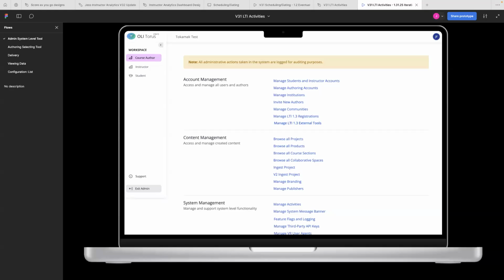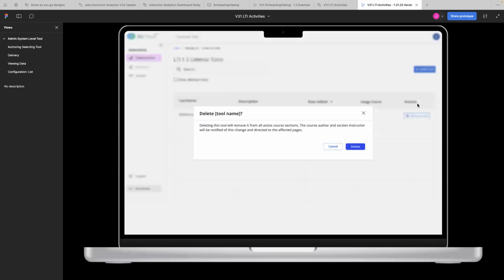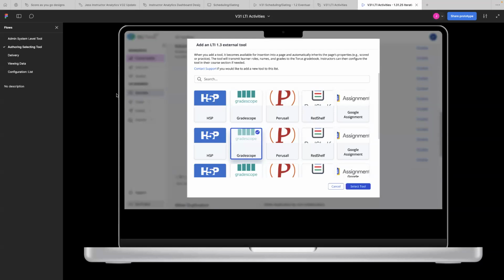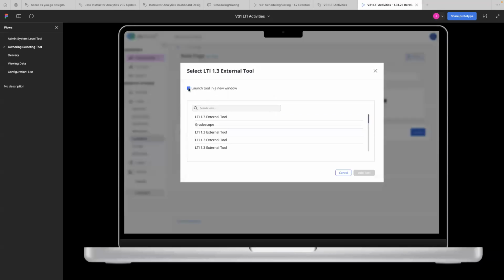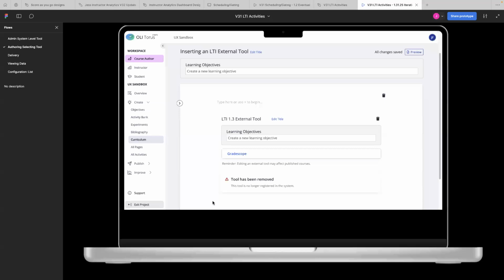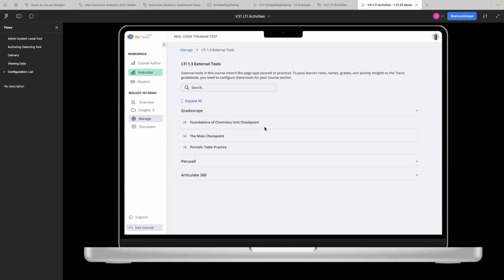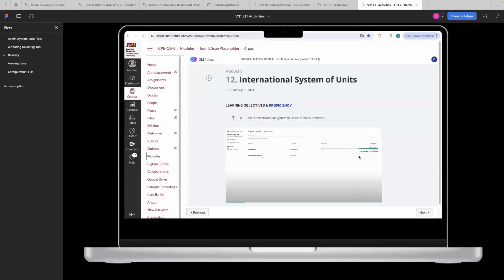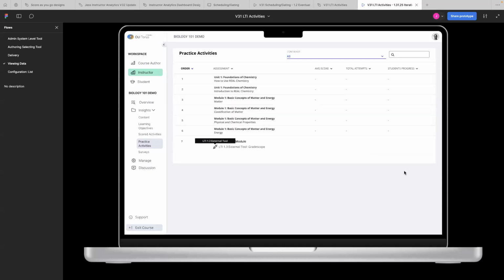LTI 1.3 Tools Design Demo Feb 2025